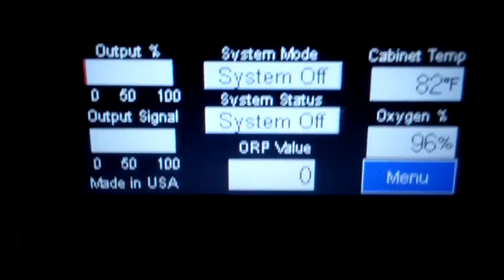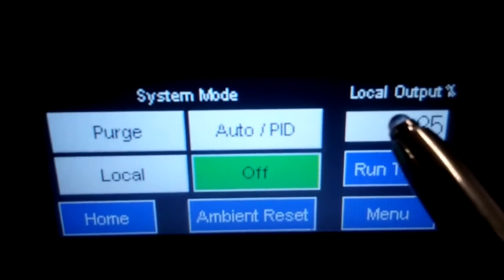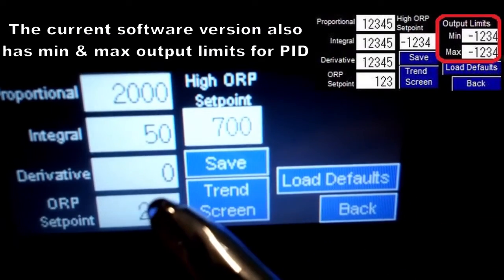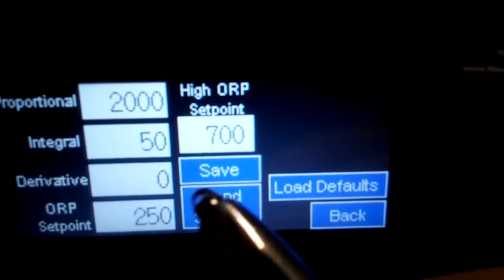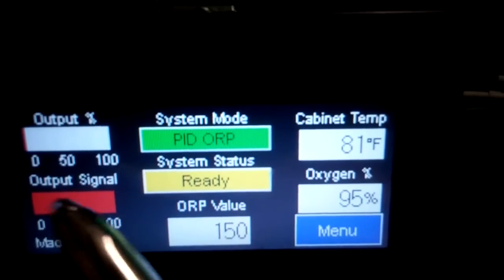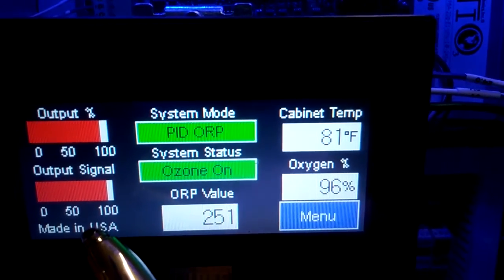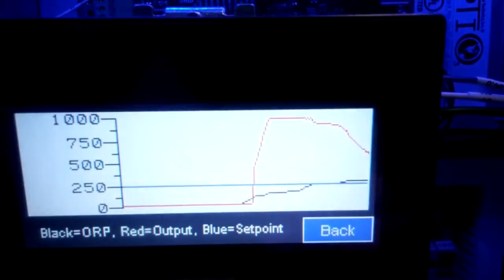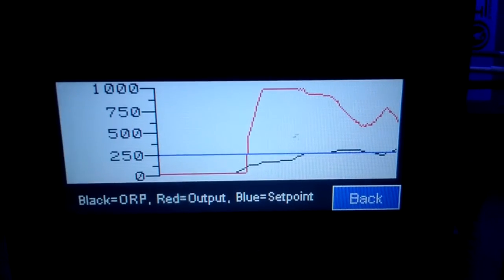Part 2: OWS Smart Series Ozone Generator Training Series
Ozone Water Systems Smart Series Ozone Generators
Part 2: Integral PID controls are discussed

The control software version at the time of the video production was Ver.2.0.  As of January 2022 we are on software version Ver.2.5.  Operation as explained in this video has not changed.